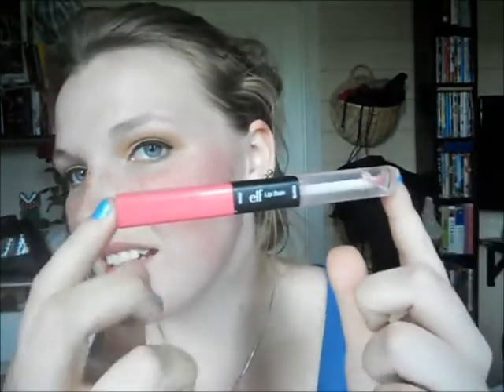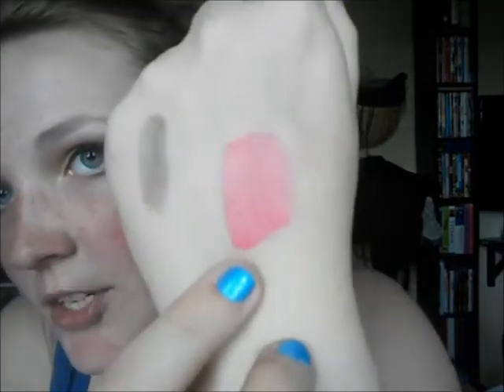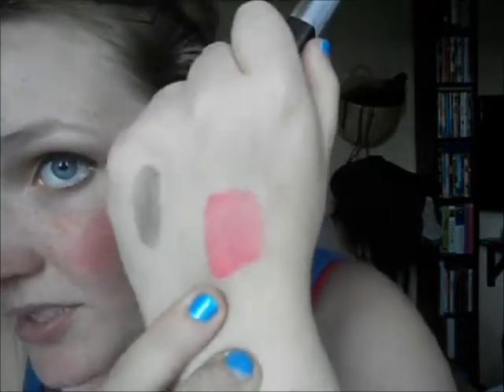Review: ELF Studio Lipstain